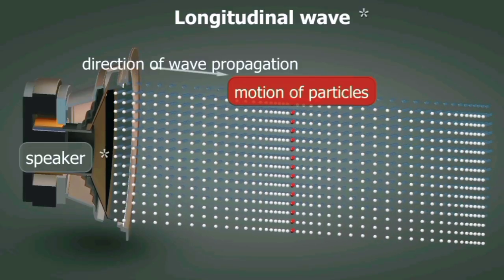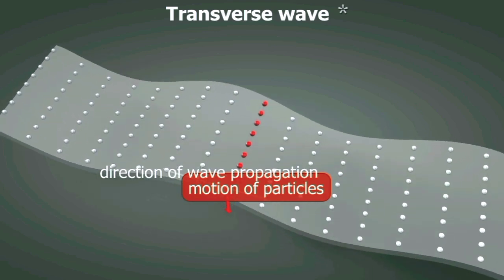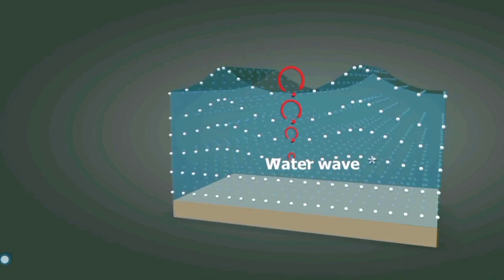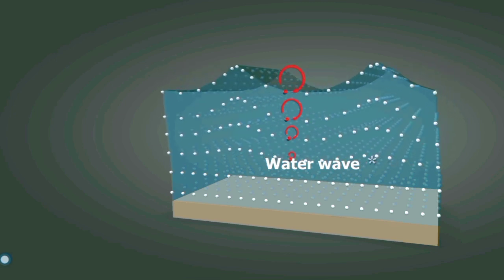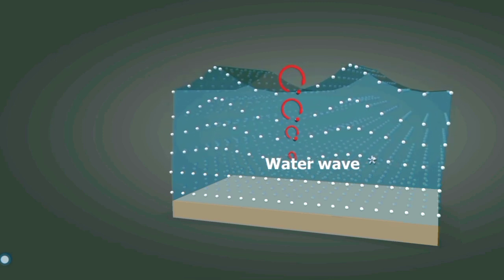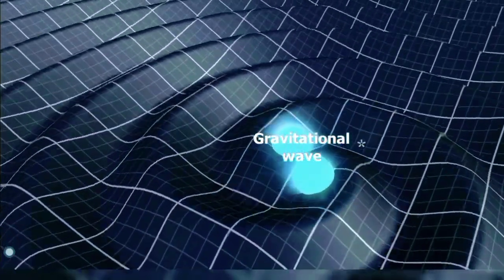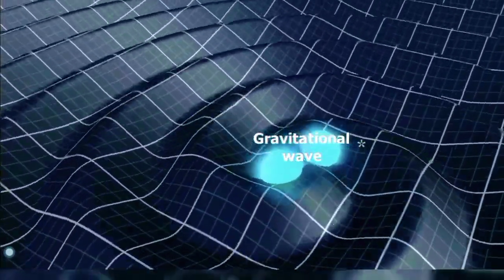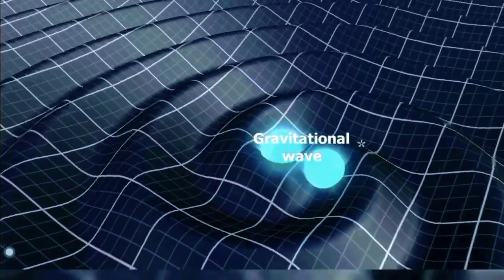Types of waves # longitudinal wave # transverse wave #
### **Longitudinal Waves**
- In these waves, the particles of the medium move **parallel** to the direction of the wave's propagation.
- **Compression** and **rarefaction** occur as the wave travels.

**Examples:**
- **Sound waves**: Travel through air, water, or solids.
- **Seismic P-waves**: Primary waves generated by earthquakes.
- **Compression waves in springs**: When you compress and release a spring or slinky.

**Visual:** If you push a slinky forward and backward along its length, the coils move back and forth in the same direction as the wave.

### **Transverse Waves**
- In these waves, the particles of the medium move **perpendicular** to the direction of wave propagation.
- These waves have **crests** (high points) and **troughs** (low points).

**Examples:**
- **Light waves**: An electromagnetic wave.
- **Water waves**: On the surface of water.
- **Seismic S-waves**: Secondary waves from earthquakes.
- **Waves on a rope**: When you shake one end of a rope up and down.

**Visual:** If you shake a rope up and down, the wave moves horizontally, while the rope moves vertically.

### **Complex Waves – Water Waves**

Water waves are a combination of **transverse** and **longitudinal** wave motions, making them **complex waves**. This combination occurs because water particles move in **circular or elliptical orbits** as the wave passes through.

### **Characteristics of Water Waves:**
1. **Particle Motion:**
   - At the surface, water particles move in circular paths (both up and down and side to side).
   - Below the surface, the particle motion becomes more elliptical, with decreasing amplitude as depth increases.

2. **Energy Transfer:**
   - The energy moves horizontally, but the water itself does not travel with the wave. Instead, the particles move in loops, returning to their original position.

3. **Surface Waves:**
   - Water waves are primarily **surface waves**, where the disturbance occurs at the boundary between air and water.

### **Examples of Water Waves:**
- **Ocean waves:** Generated by winds blowing across the water's surface.
- **Tsunamis:** Large water waves caused by underwater earthquakes or volcanic eruptions.
- **Ripples:** Small waves caused by objects or disturbances on still water surfaces.

 ### **Polarization of Waves**

**Polarization** refers to the orientation of oscillations in a wave, specifically for **transverse waves**, such as light and other electromagnetic waves. It describes the direction in which the wave's electric field (or another vector quantity) oscillates as it propagates through space.

### **Types of Polarization:**
1. **Linear Polarization:**
   - The wave oscillates in a single direction (plane) perpendicular to its propagation.
   - Example: Light passing through a polarizing filter, like polarized sunglasses, allows only waves vibrating in one plane to pass through.

2. **Circular Polarization:**
   - The electric field rotates in a circular manner as the wave moves forward.
   - If the field rotates clockwise when looking in the direction the wave is moving, it’s **right-circularly polarized**; if counterclockwise, it’s **left-circularly polarized**.

3. **Elliptical Polarization:**
   - A more general form where the electric field traces an elliptical path. It occurs when two linear components are out of phase.
   - Circular polarization is a special case of elliptical polarization with equal amplitudes.

- **Natural light** (like sunlight) is unpolarized, meaning the electric field oscillates randomly in all directions perpendicular to the wave's propagation.
- **Polarized light** occurs when these random oscillations are filtered or aligned in a specific direction, such as through:
  - **Polaroid filters:** Used in sunglasses to reduce glare.
  - **Reflection:** Light reflecting off a surface (like water or glass) becomes partially polarized, which is why polarized lenses reduce reflections.

### **Applications of Polarization:**
- **Optics:** Polarized lenses help reduce glare from reflective surfaces.
- **Telecommunications:** Polarization is used in antennas for wireless communication.
- **3D Movies:** Different polarizations are used for each eye to create a stereoscopic effect.
- **Astronomy:** Polarization helps study the properties of cosmic objects and their magnetic fields.

### **Electromagnetic Waves**

**Electromagnetic (EM) waves** are waves that consist of oscillating **electric** and **magnetic fields** perpendicular to each other, and both are perpendicular to the direction of wave propagation. Unlike mechanical waves, EM waves do **
Gravitational Waves
Gravitational waves are ripples in the fabric of spacetime caused by the acceleration of massive objects.  They travel at the speed of light and carry energy away from their sources.